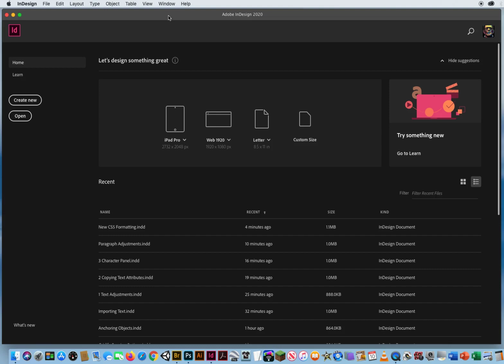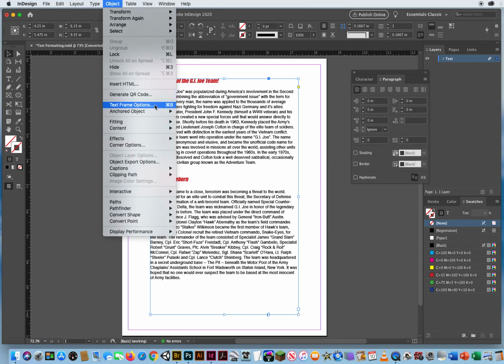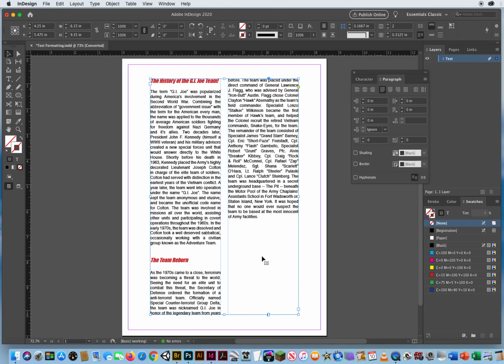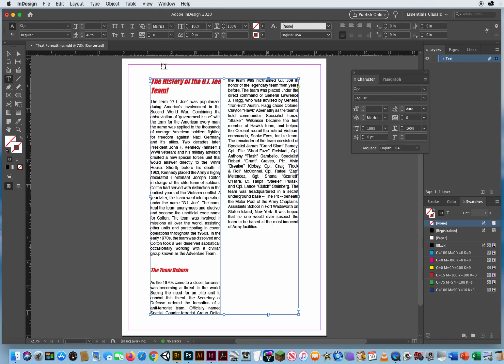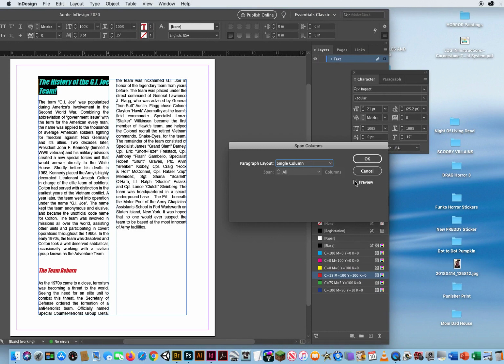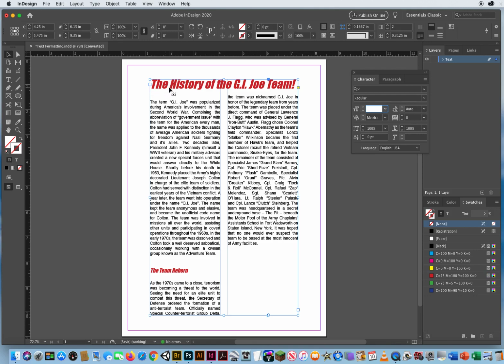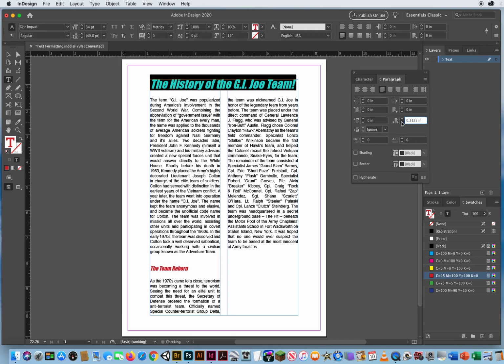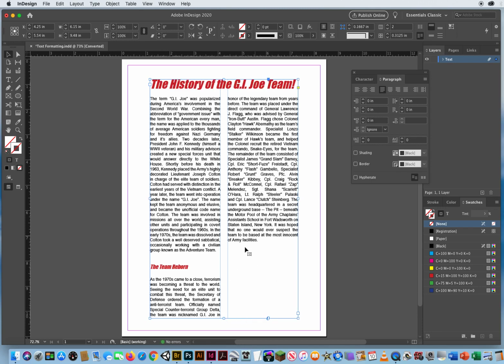Making Type Span Across Columns in InDesign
My Tutorial on how to set up a text frame so you can make type span across columns in a single text frame.